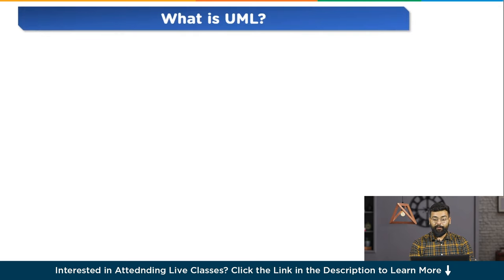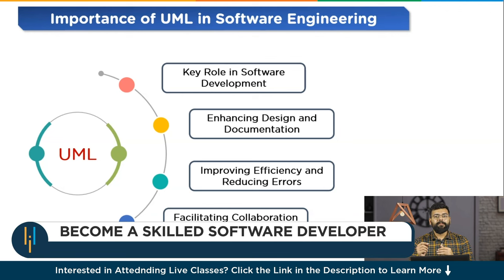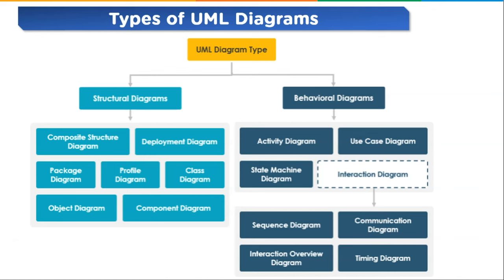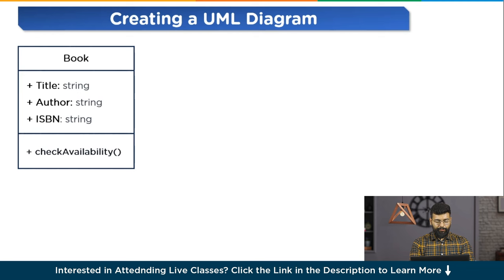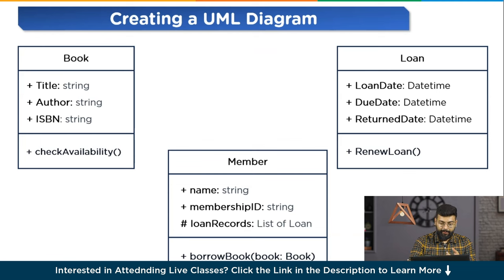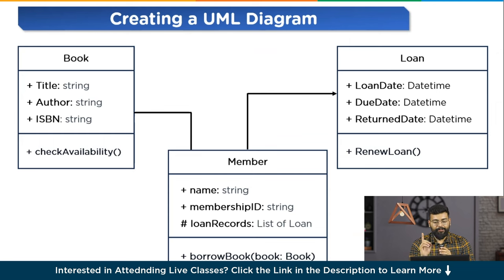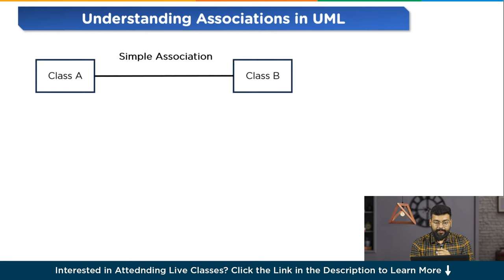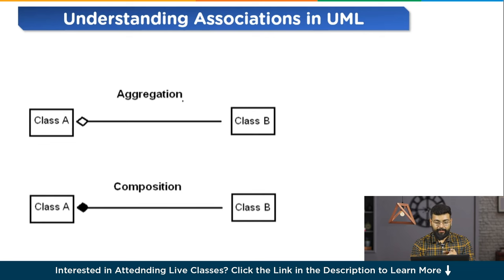UML Diagram For Software Engineering | Unified Modelling Language Diagram | Simplilearn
This video on UML Diagram For Software Engineering You will learn the most widely used Unified Modeling Language diagrams, their basic notation, and applications. UML diagrams are frequently used in software development.

✅ Key Features
- 20 lesson-end and 5 phase-end projects

✅ Skills Covered
- Agile
- JAVA
- DevOps
- HTML5 and CSS3
- AWS
- JavaScript ES6
- Servlets
- SOAP and REST
- JSP